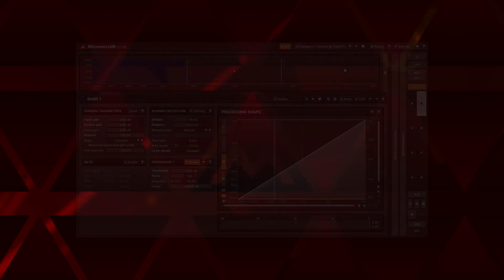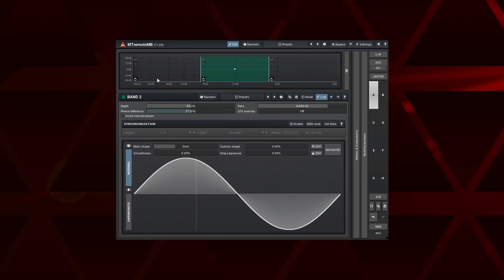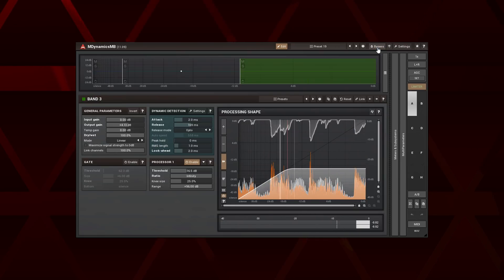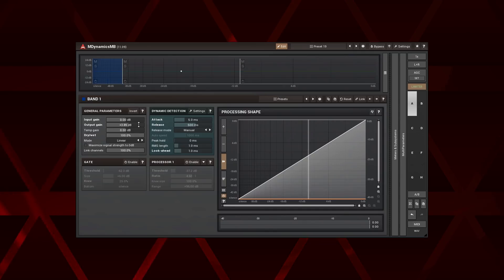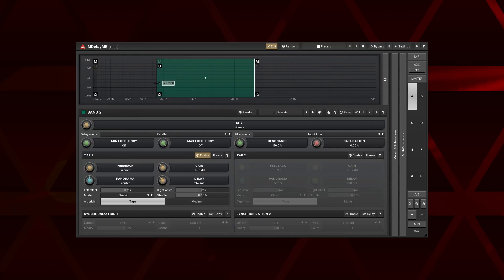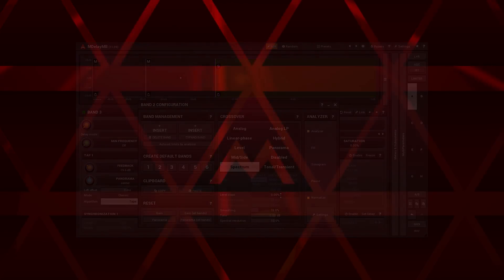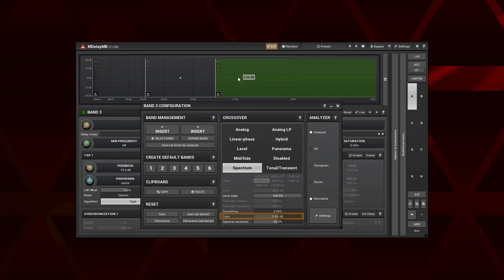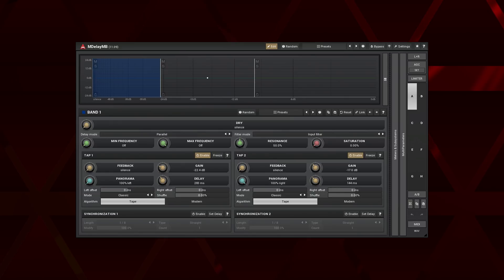Multiband processing #5 - Spectrum crossover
The 5th tutorial demonstrates the unique spectrum crossover, which lets you split the signal by frequency levels.